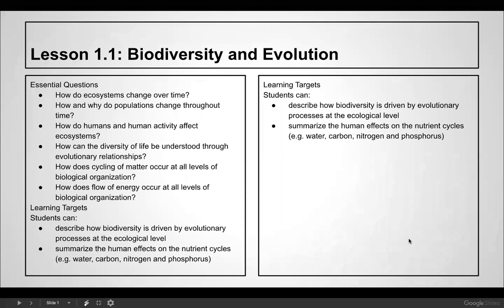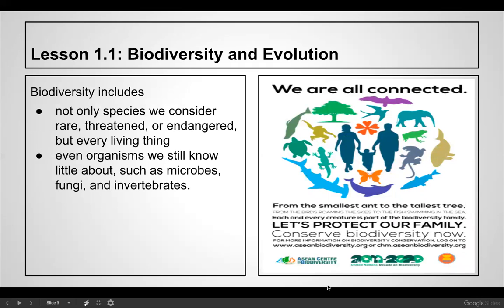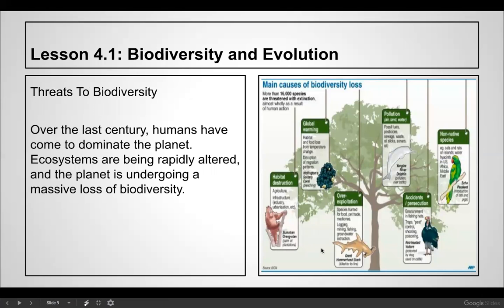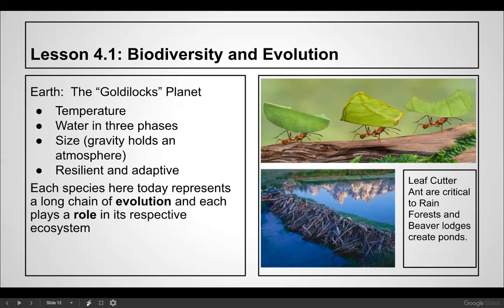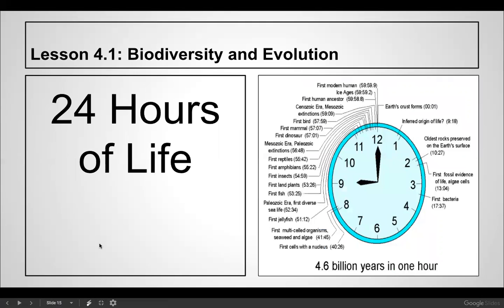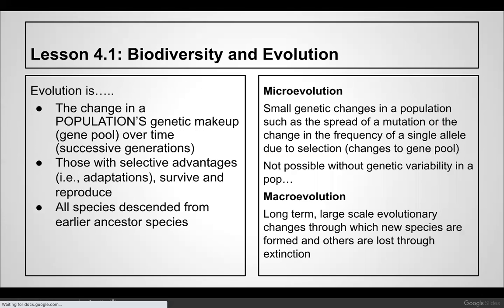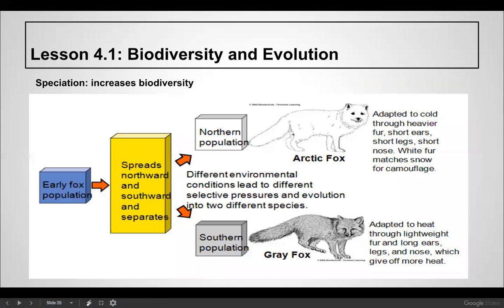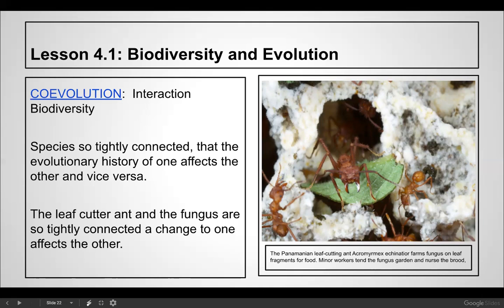Lesson: 1.1 Biodiversity and Evolution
A look at Biodiversity and how evolution can have an impact.